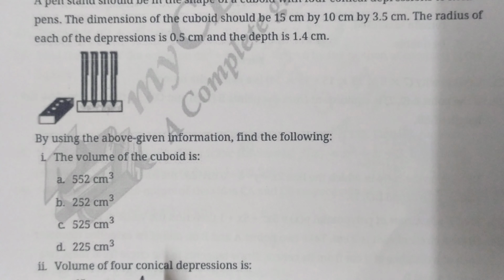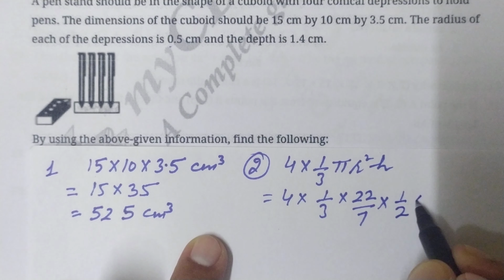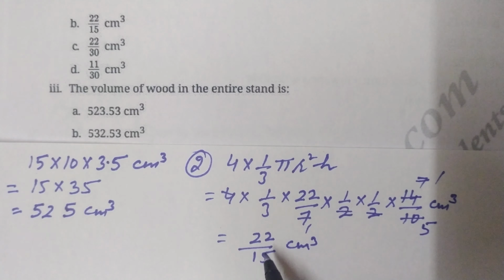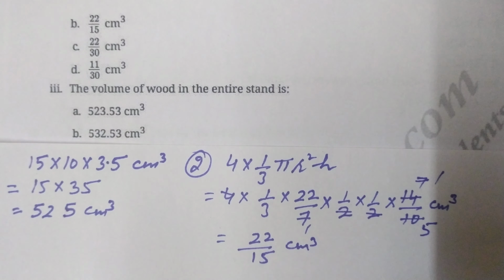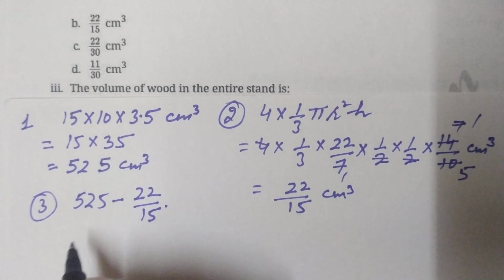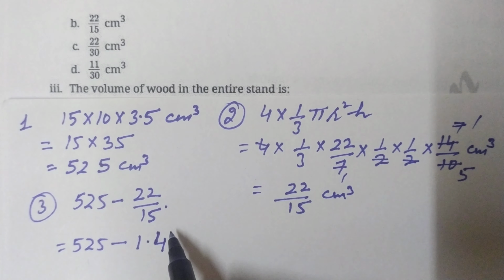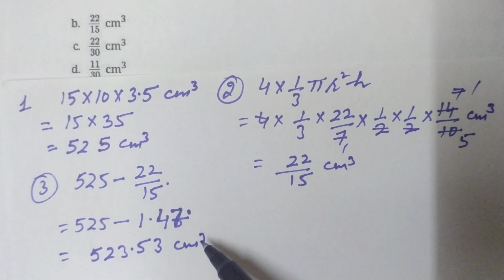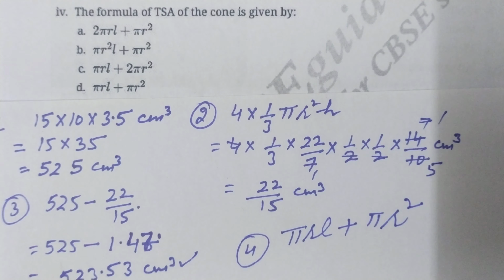Case study based questions class 10 | case study on pen stand |case study on Surface areas & volumes